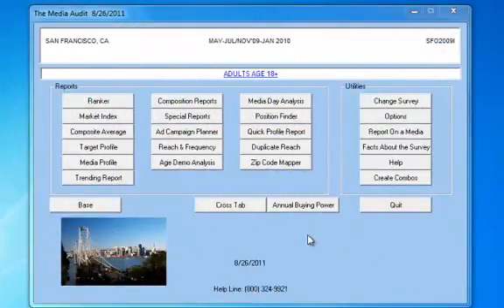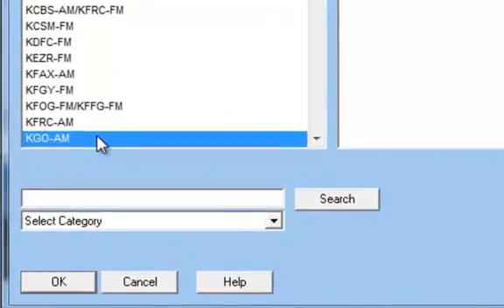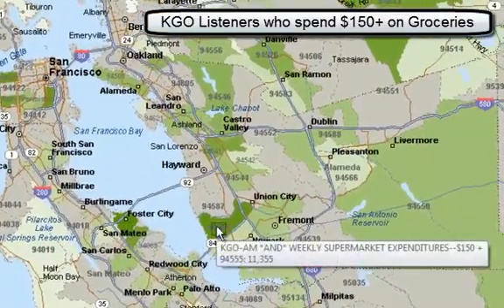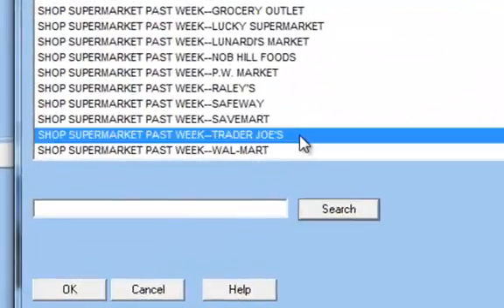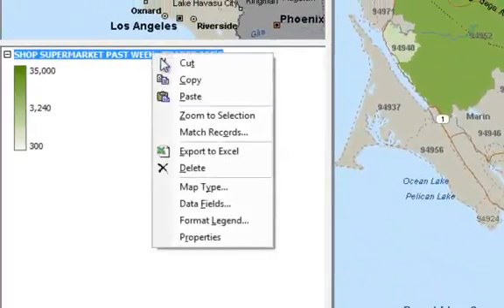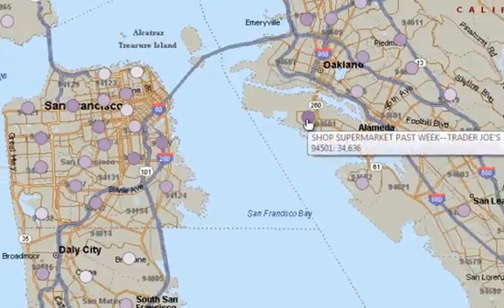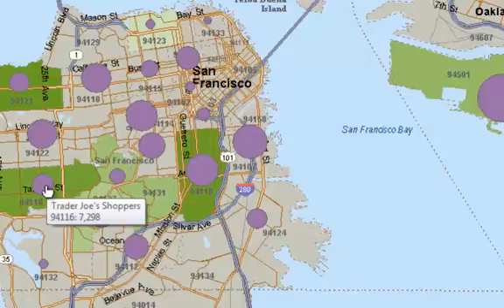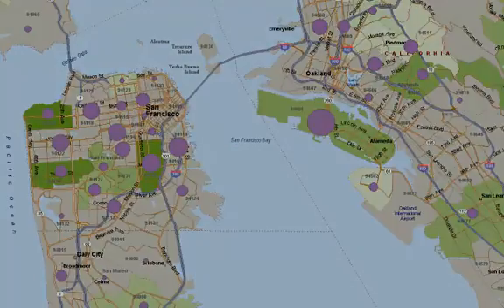Zip Code Mapper Reports Made Easy